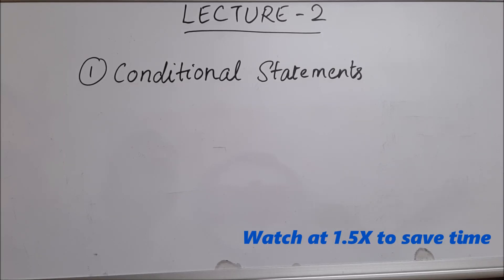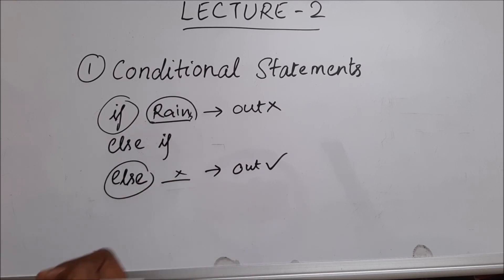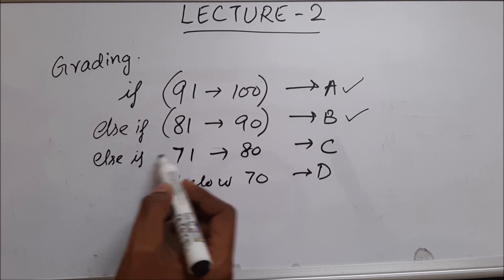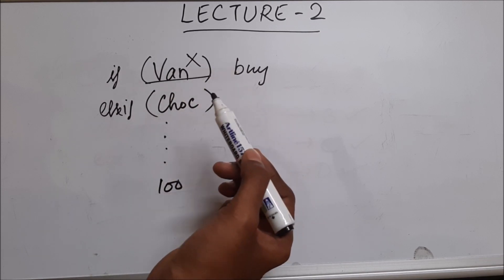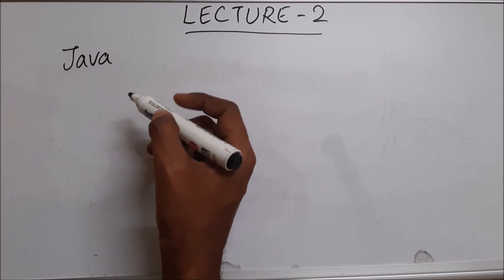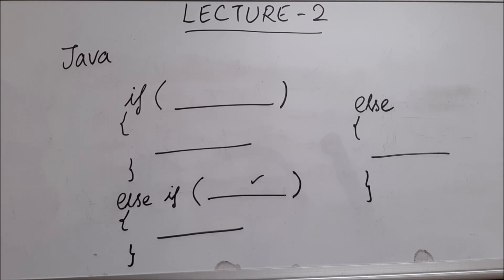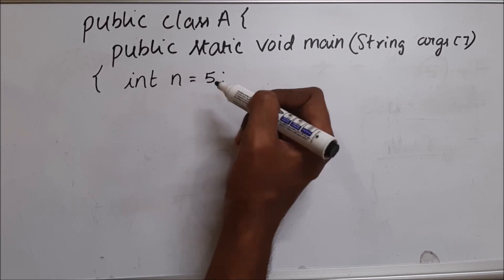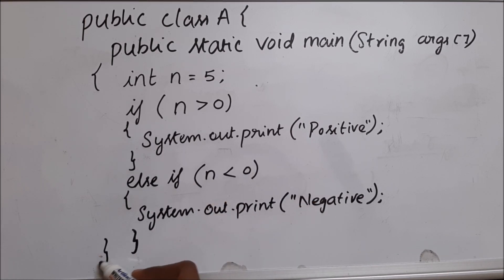Conditional Statement | if - else | Java | Lecture 2